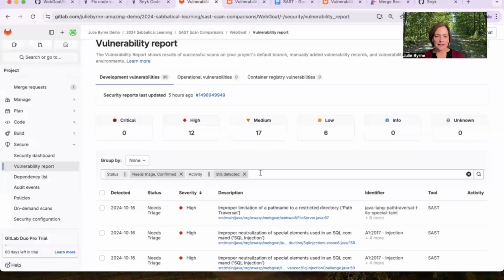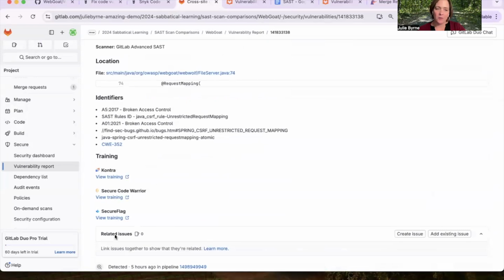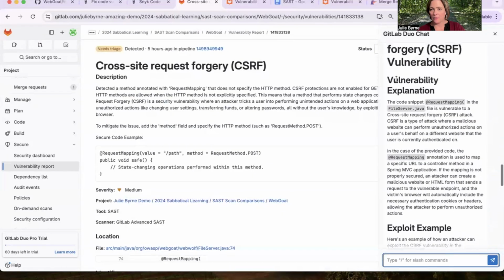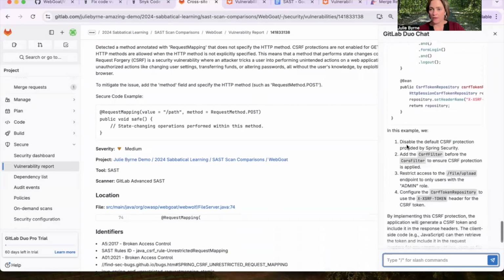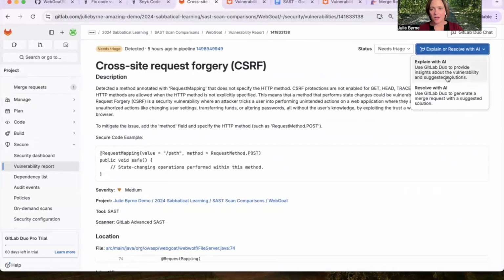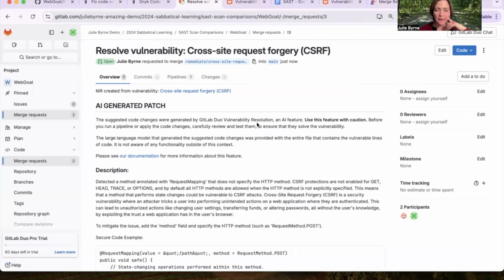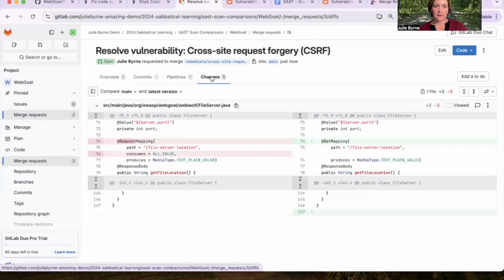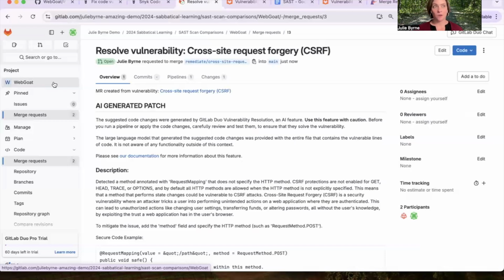GitLab SAST Vulnerability Remediation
In this brief demo, I show how the GitLab Duo Enterprise features Vulnerability Explanation and Vulnerability Resolution can be used to quickly resolve SAST issues in your source code.